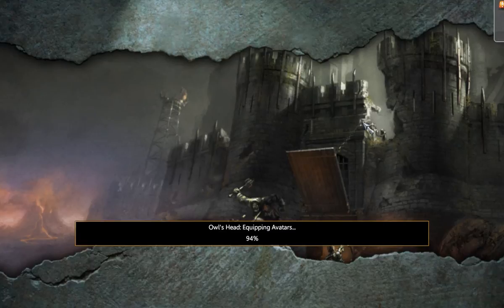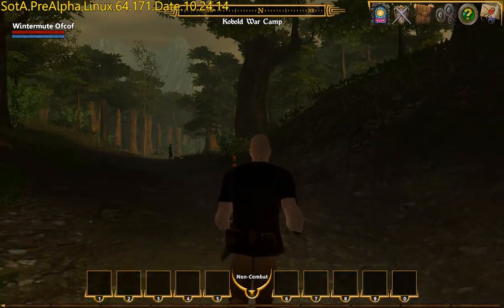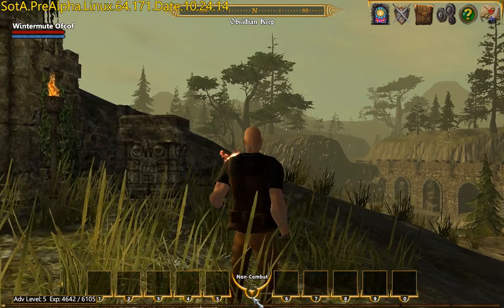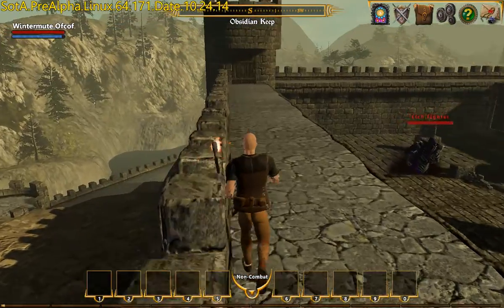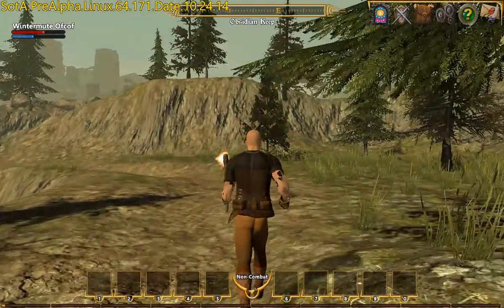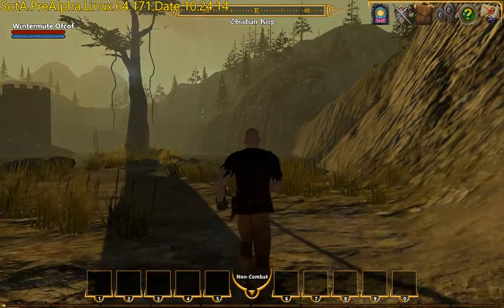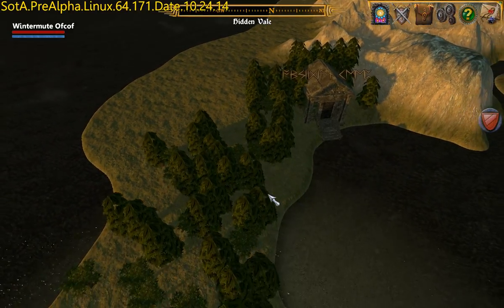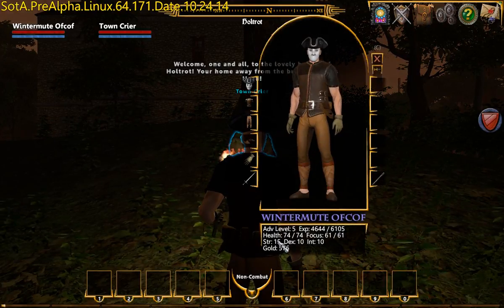Shroud of the Avatar PRE-ALPHA R11 - Kobold War Camp & Obsidian Keep Tour Guides (Linux native)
The two final legs on my SotA R11 Grand Tour.  The War Camp was quite straightforward, the Obsidian Keep took much longer - partly because I didn't spot the Tour Guide the first five or six times I got to the right place.  As a result I've edited out about fifteen minutes of aimless wandering about and dying from the video to save you all from suffering through it.  There is, of course, still a lot of aimless wandering and dying in the video...

Anyway, in the end I succeeded in getting my Tricorn Carnival Hat and very good I look in it too.  I end the video in Holtrot where, much like London, I can't afford to get on the property ladder.

*R12 Videos now available*